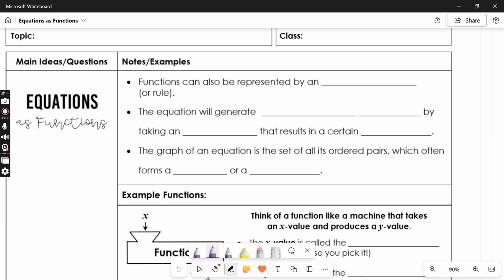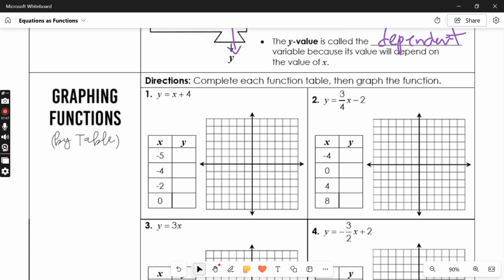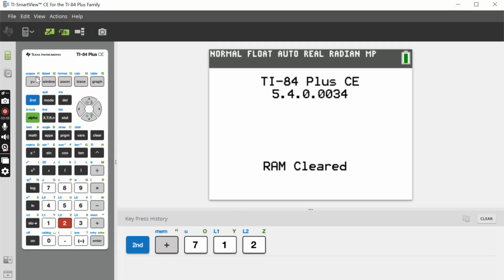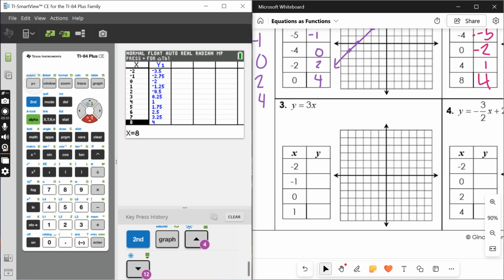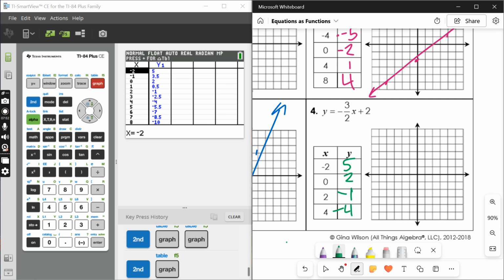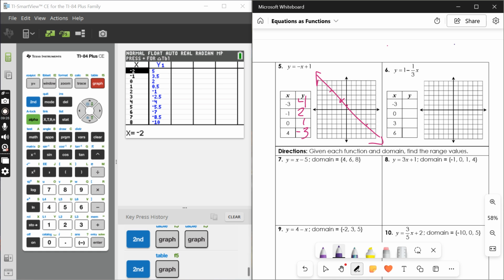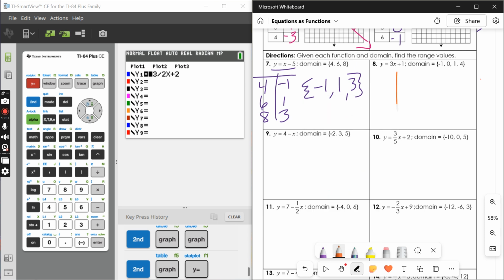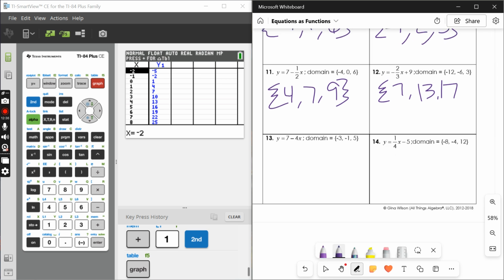Equations as Functions